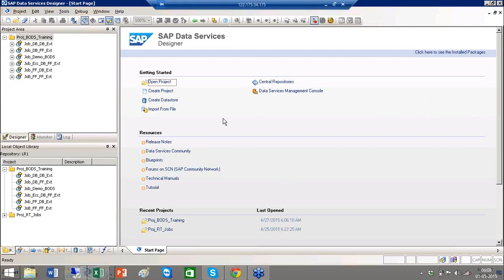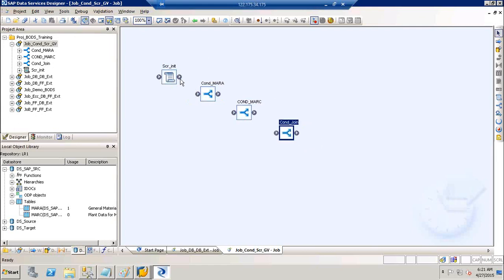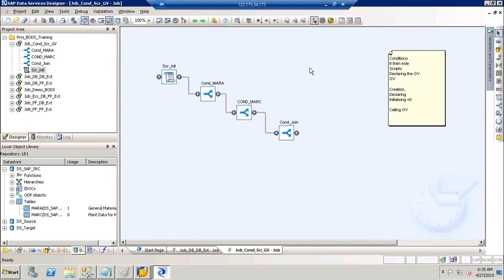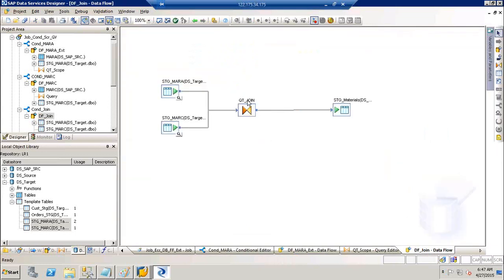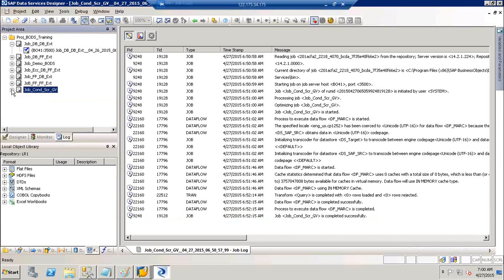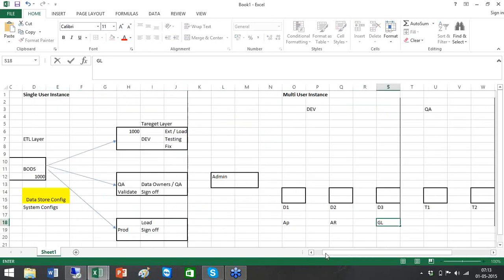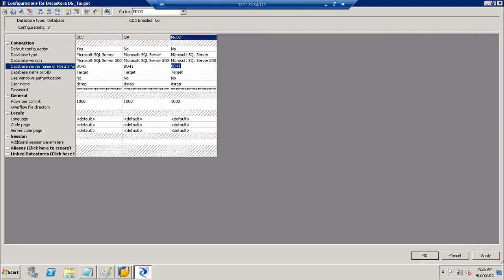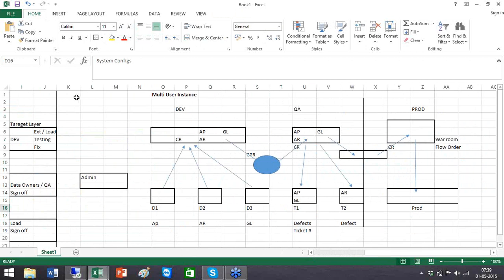SAP BODS Series || 4. Platform Transformation || Case, Merge & Map Operation || SQL & XML_MAP